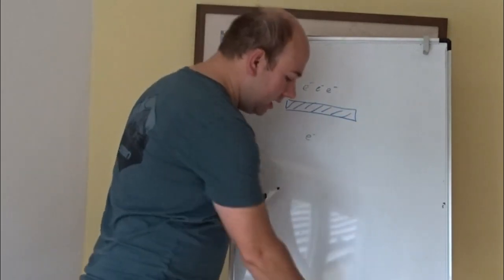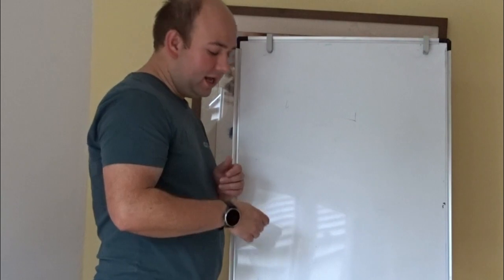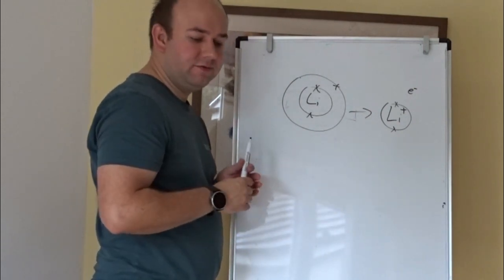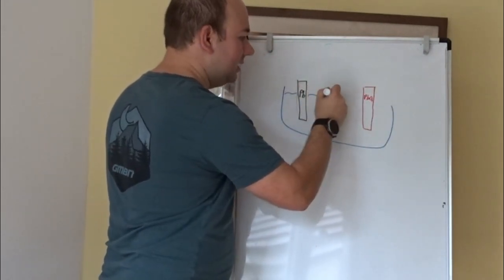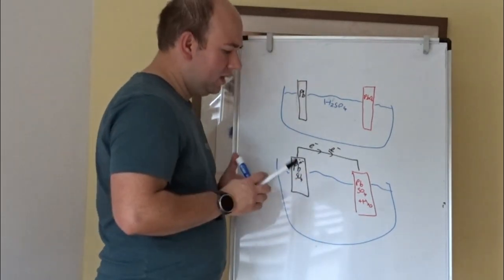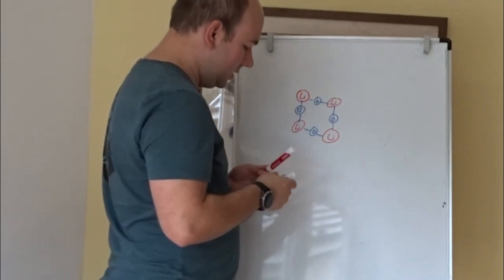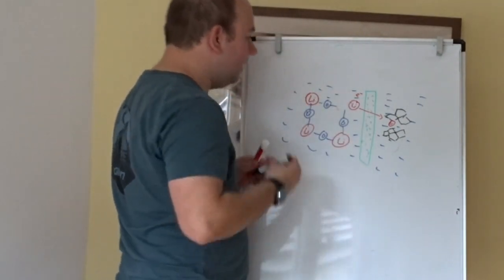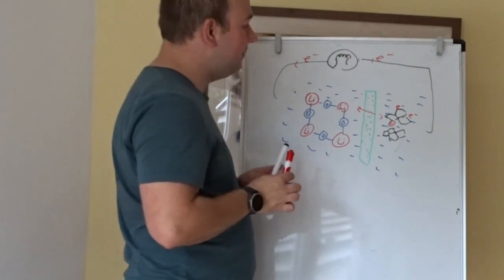Understanding the Science of Solar, Batteries and more! How Batteries Work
I explain the principals of how batteries work and how the battery chemistry of Lead Acid and Lithium Ion Batteries